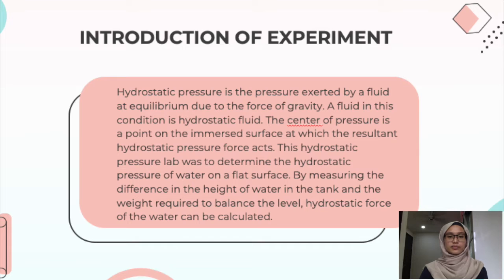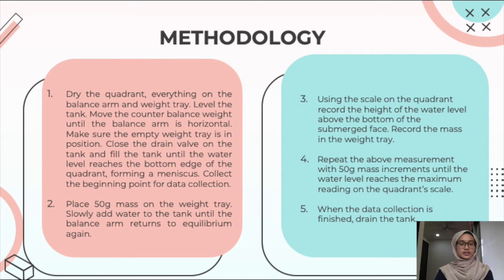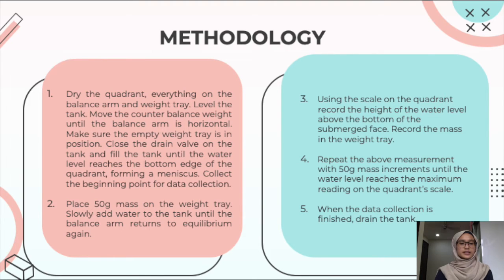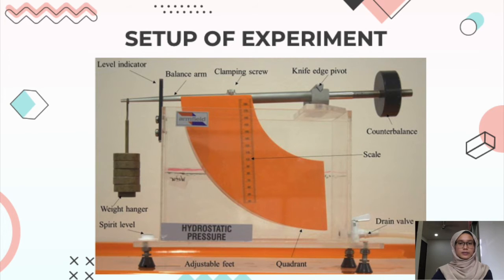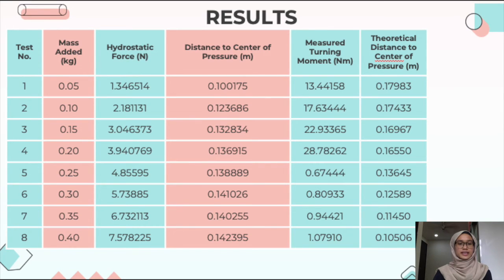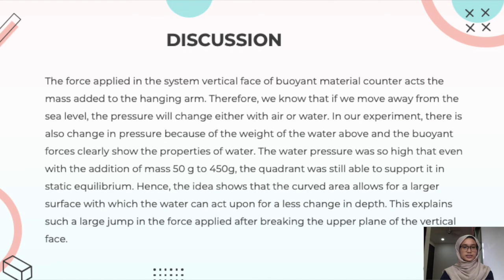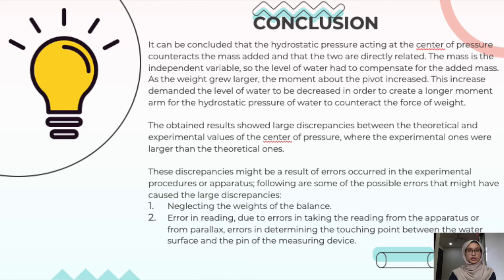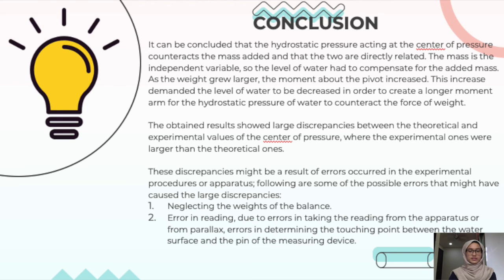MEB2043 Fluid Statics Lab